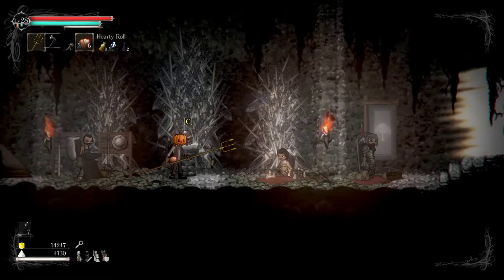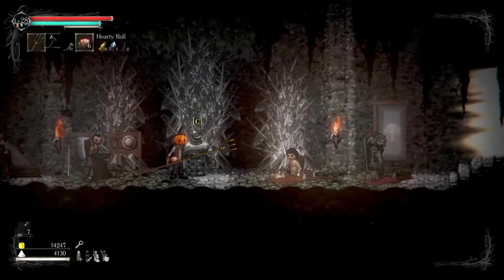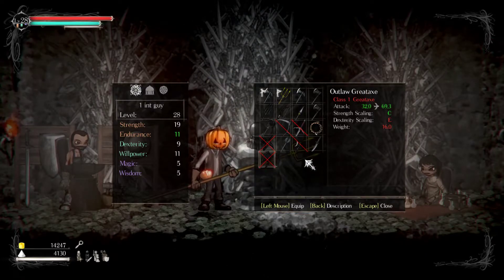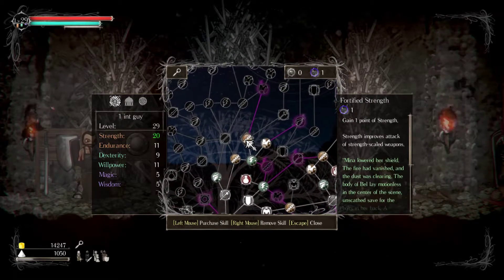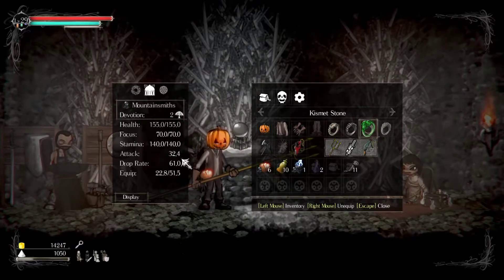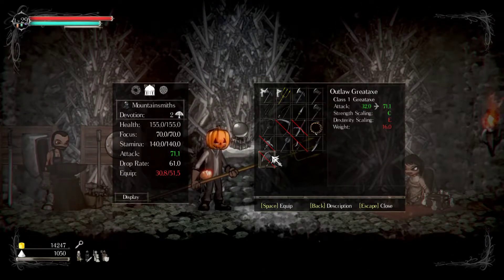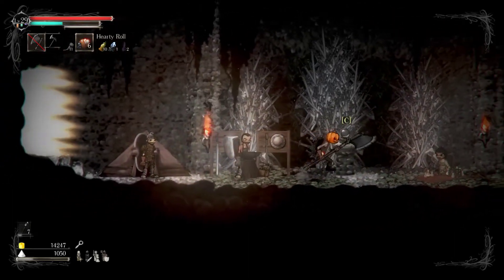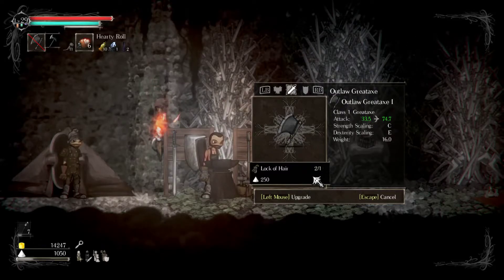Eterno plays Salt and Sanctuary - episode 14